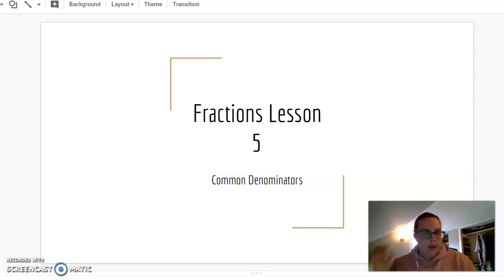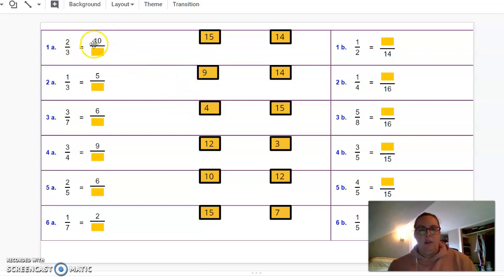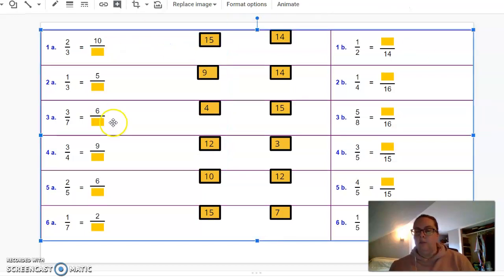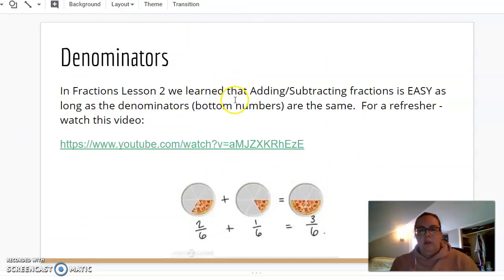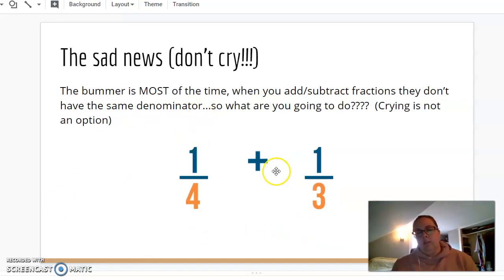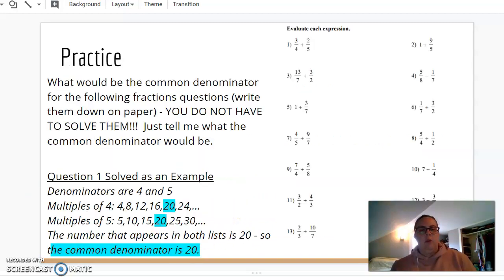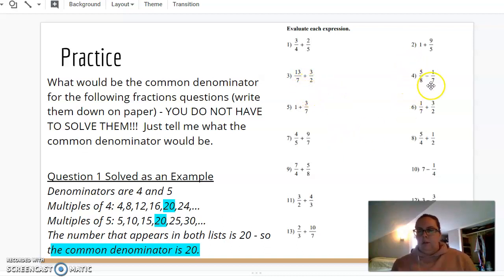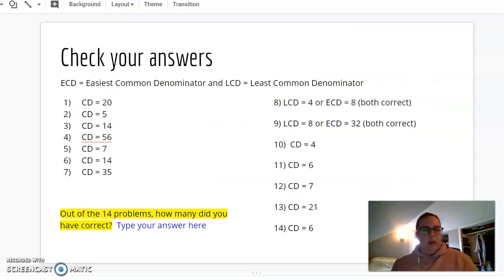Fraction Lesson 5 Review